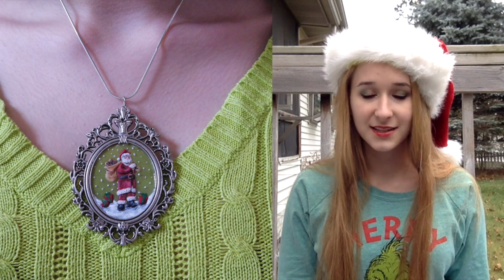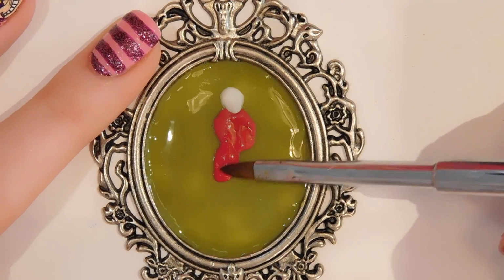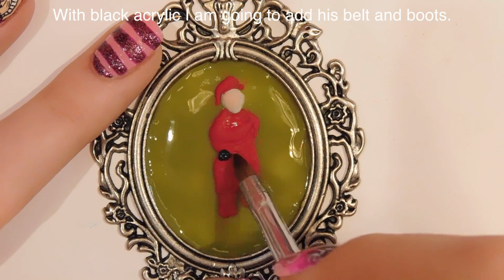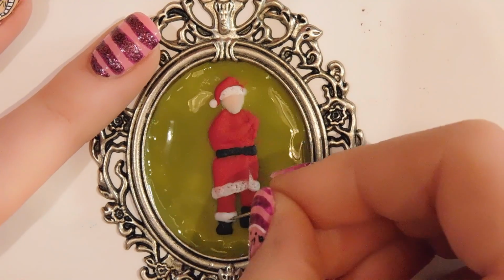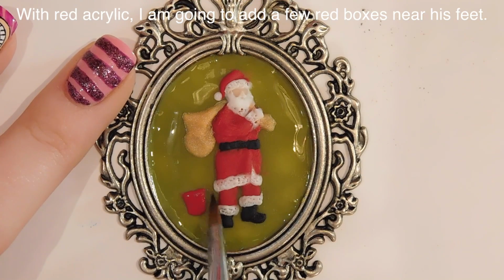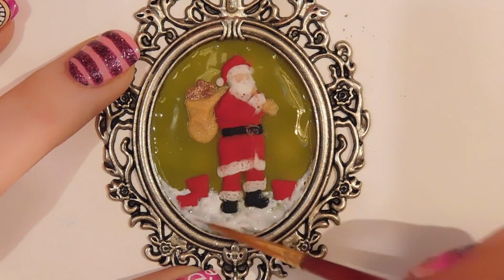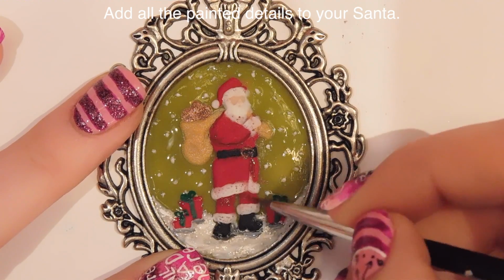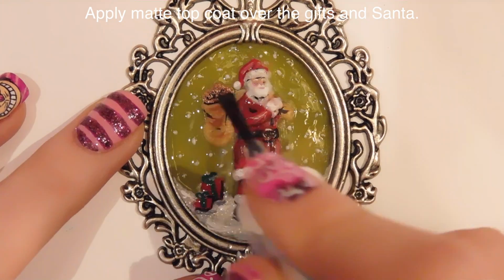3D Santa Cameo Pendant or Ornament Acrylic Nail Art Tutorial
This cameo was a joy to make and so I thought it would be a great way to start the season :)
I am loving this design, is very classic and the frame is so elegant.  Depending on your style, it may be a little large for a necklace, but it's weigh to much to be worn.  I love the idea of having it on a tree for an ornament too.
I hope you like it! If you decide to do a recreation, please share a photo with me on Facebook or Instagram! I would love to see them!